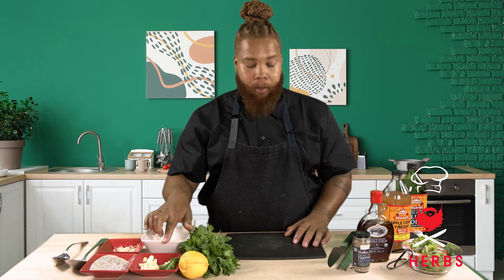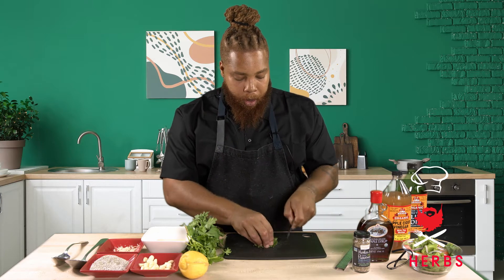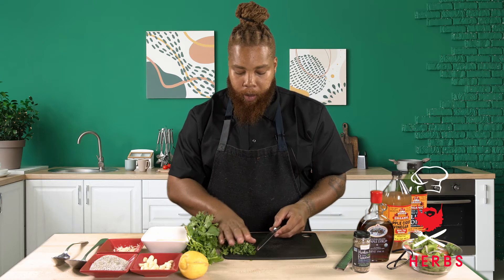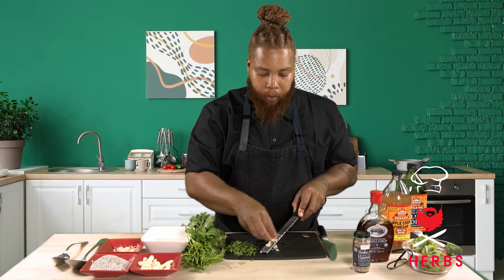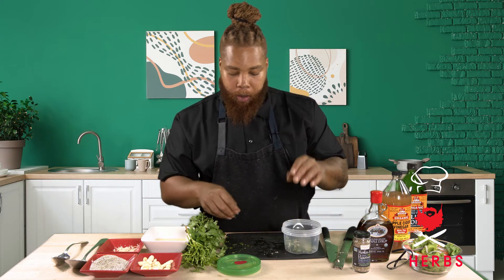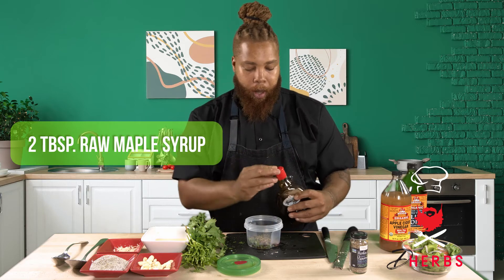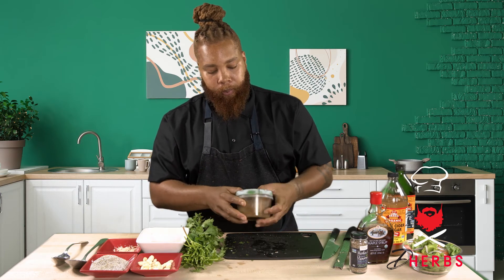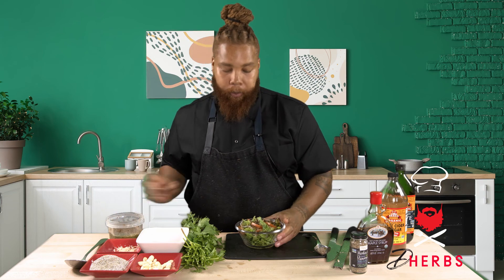S1:E10 How to Make the RAW VEGAN ITALIAN SALAD DRESSING | Dherbs DherbsKitchen​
Chef RedBeard walks us through how to make the RAW VEGAN Italian Salad Dressing on this week's episode of DherbsKitchen!